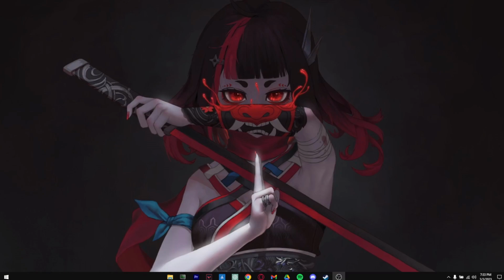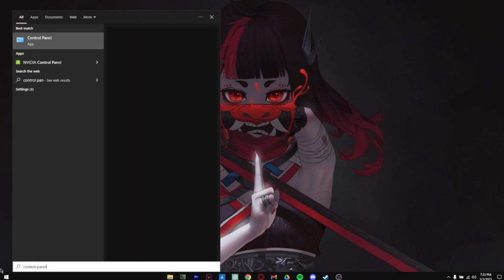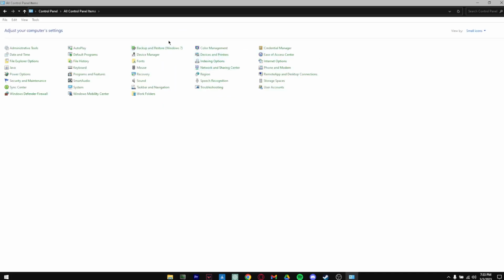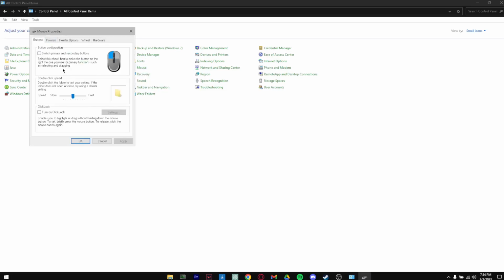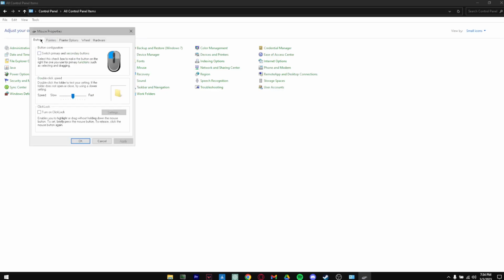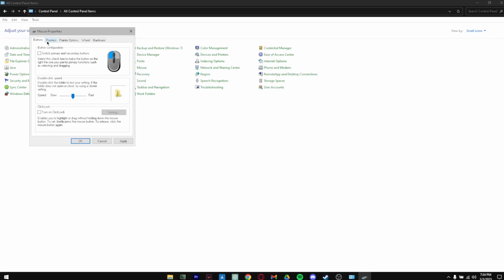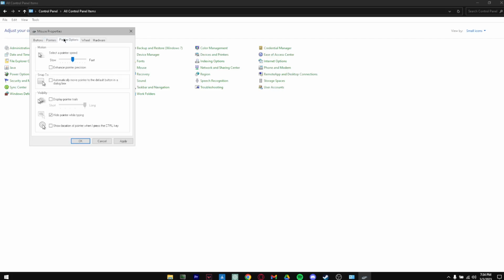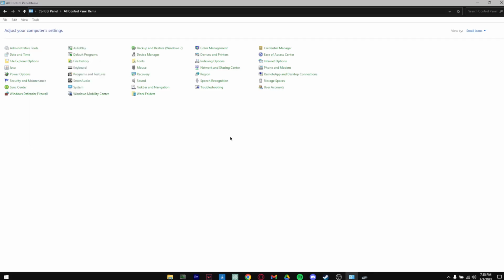How to fix Mouse double click and mouse scroll wheel problem (Complete Tutorial)